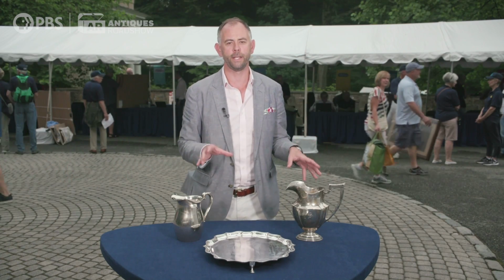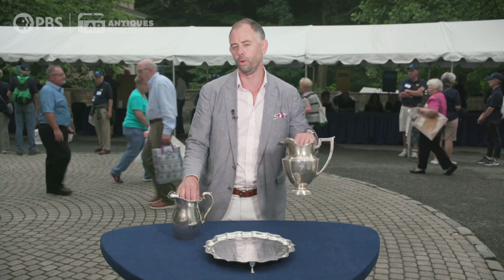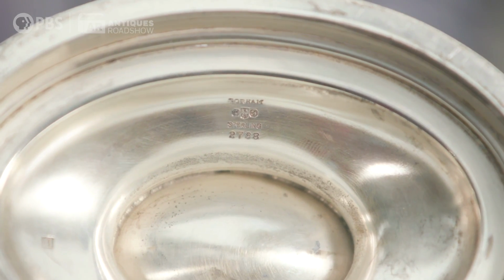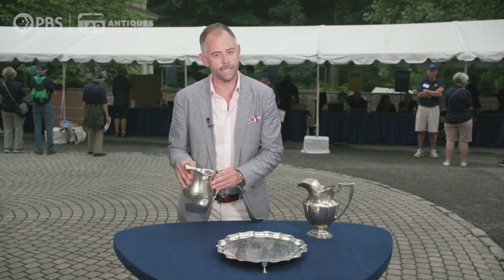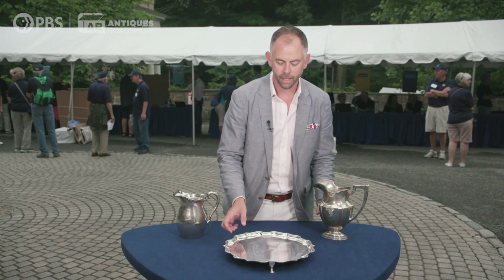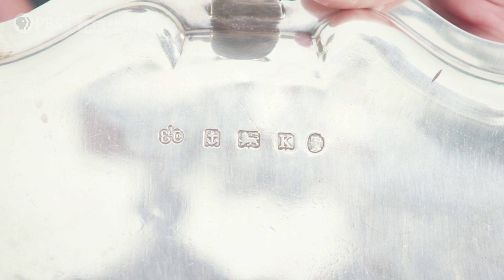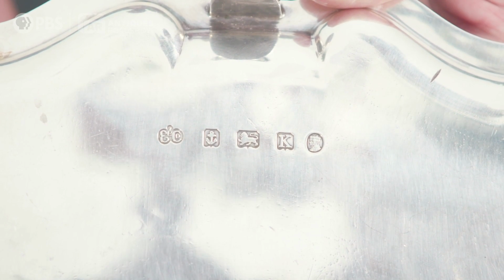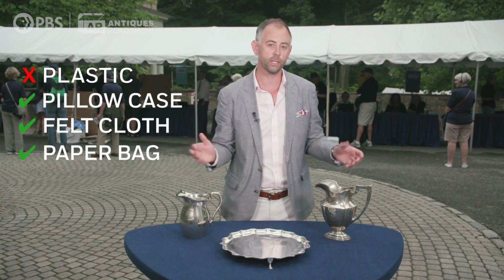Who Knew?! | Silver vs. Silver Plate | ANTIQUES ROADSHOW | PBS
Who knew? Heavier doesn’t mean better when it comes to antique silver! Learn more with ANTIQUES ROADSHOW appraiser Sebastian Clarke now.